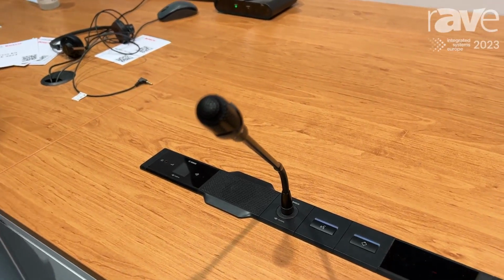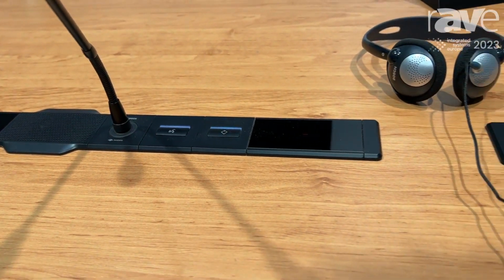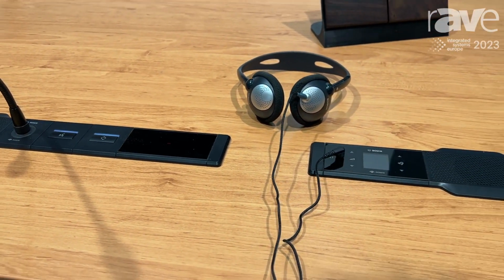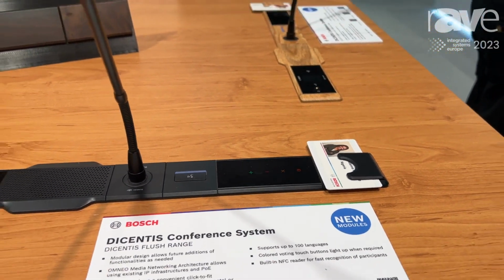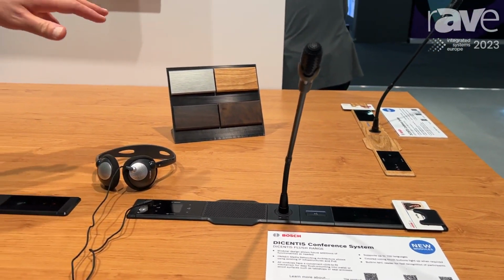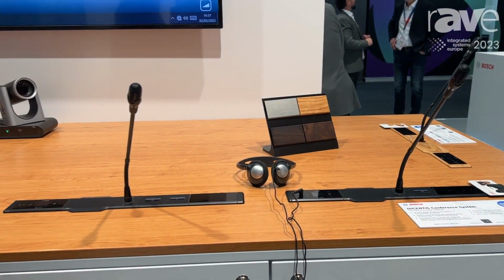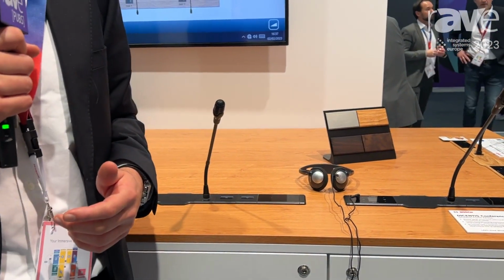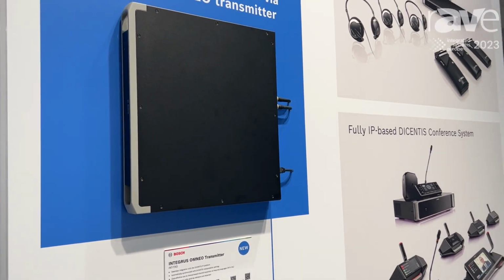ISE 2023: Bosch Security Shows Flush-Mount DICENTIS Conferencing System With Voting, ID Panels